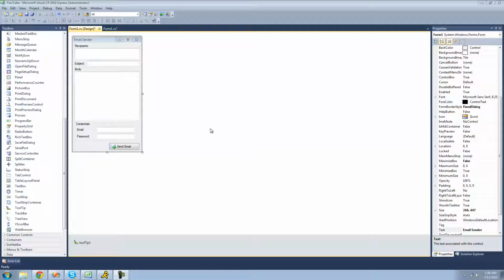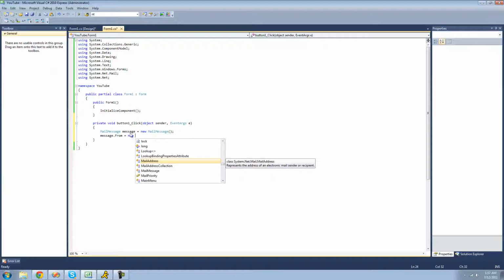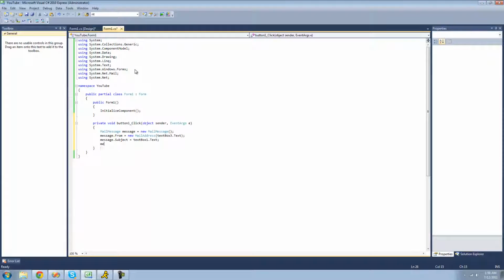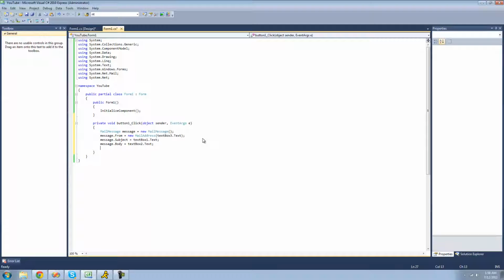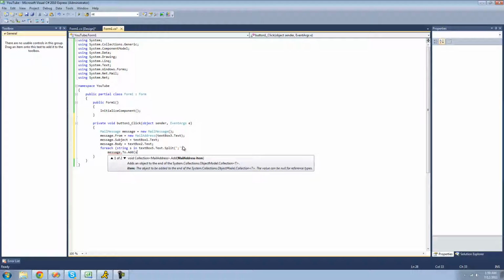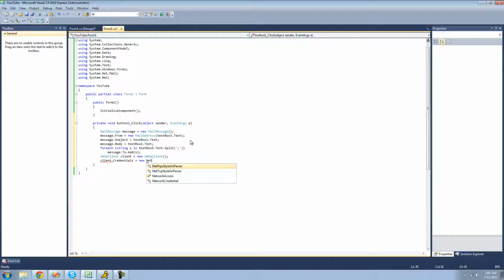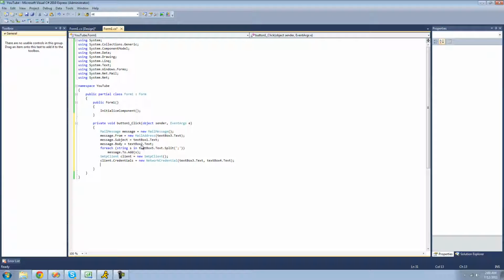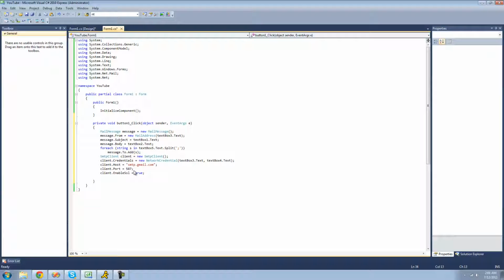Project 01 Email Sender, pt 2